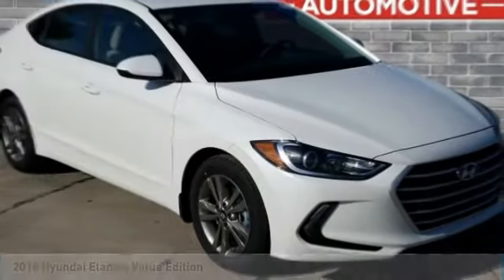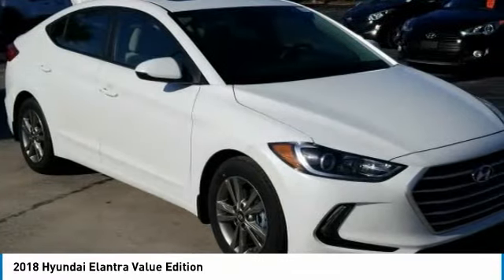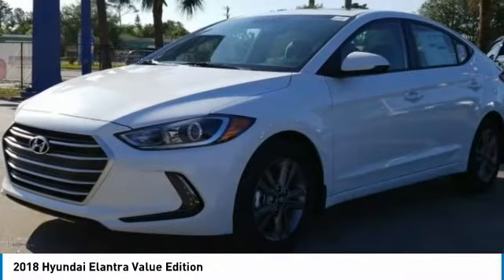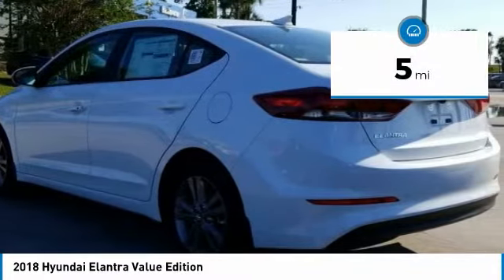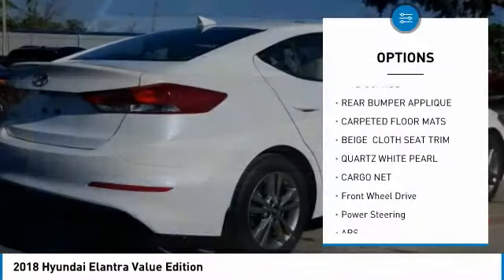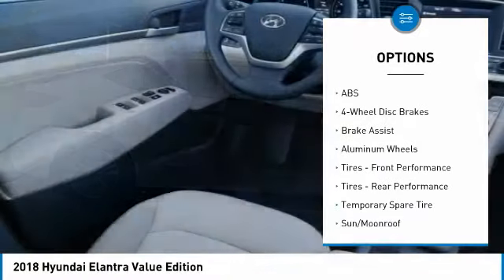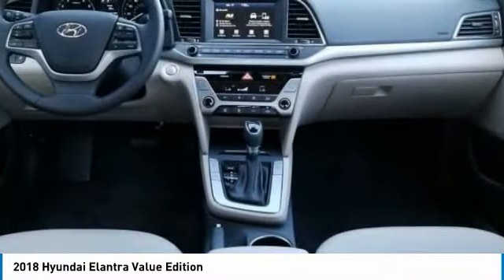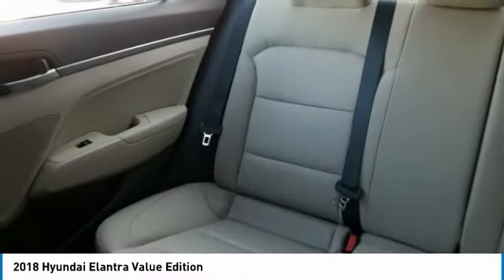2018 Hyundai Elantra Sanford FL JH343890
2018 Hyundai Elantra Value Edition

Headquarter Hyundai
3775 North US Highway 17-92

Pick up this Quartz White Pearl 2018 Hyundai Elantra, available today at Headquarter Hyundai. This could be the one you've been searching for.